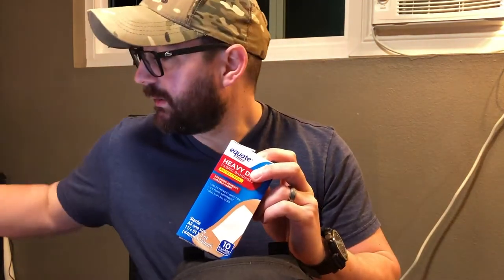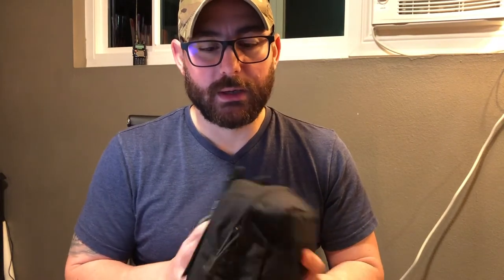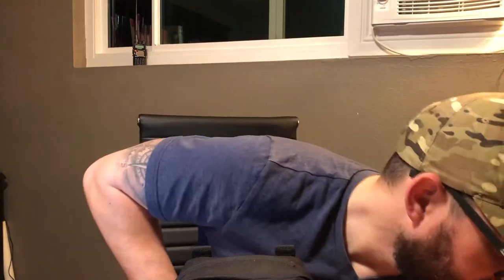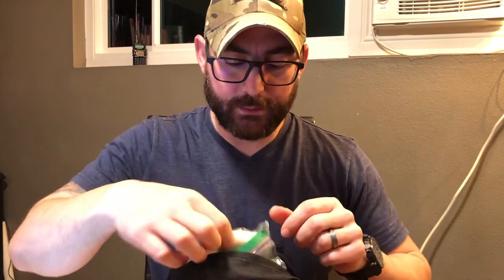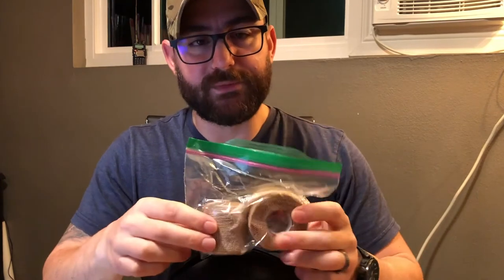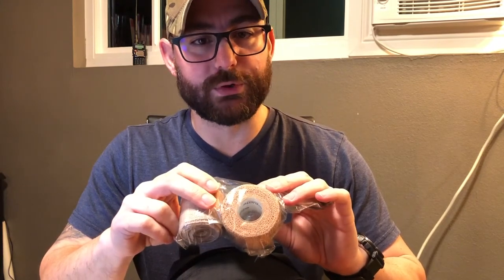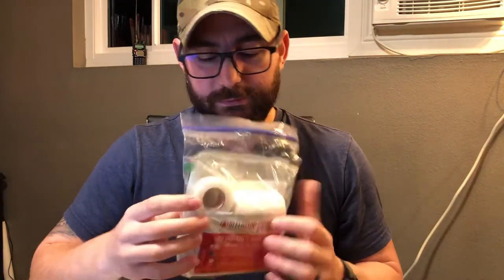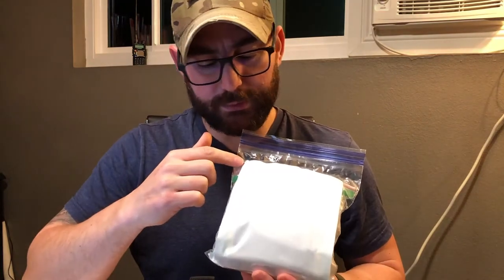DIY Medical Kit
Do you have a first aid kit? If not, let's build one together! In this video, I'll walk you through my DIY medical kit.

If you're new to the channel, welcome! I'm "The Tech Prepper" and I try to produce a daily video on all topics related to preparedness. Thanks for supporting the channel! "By strong, be safe and be prepared." -- The Tech Prepper

1. 5.11 Tactical 6" x 6" All Weather Nylon Molle Padded Pouch, YKK Zipper Hardware, Style 58714

Episode: #8